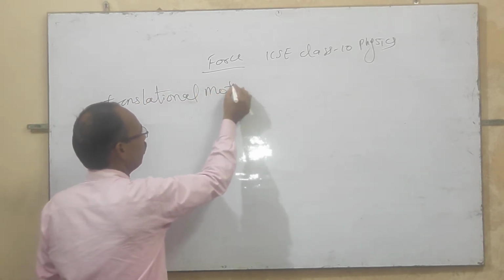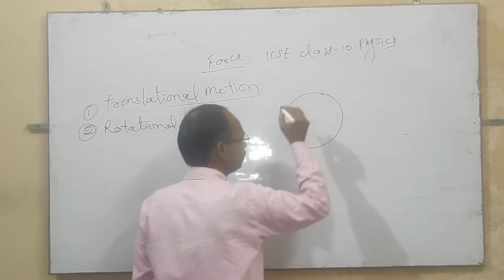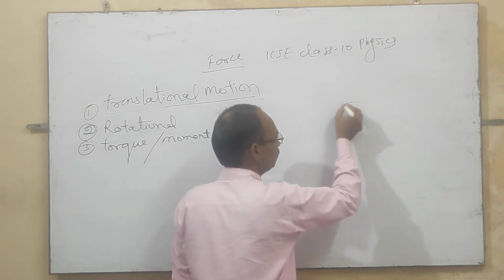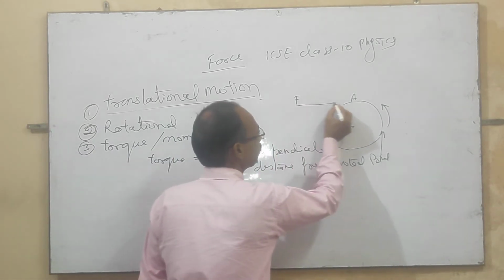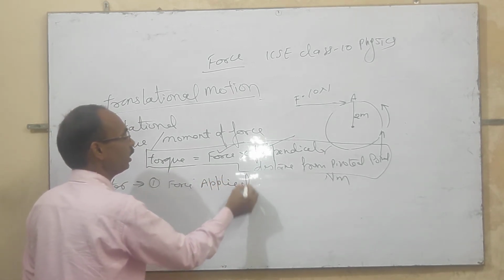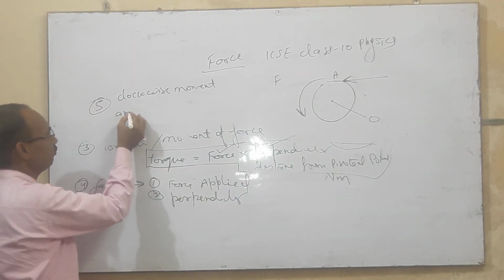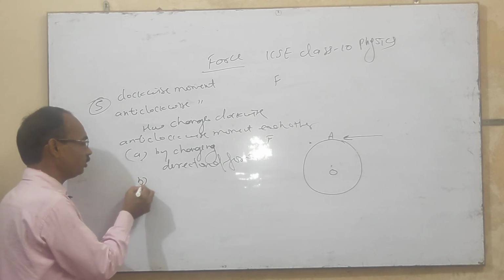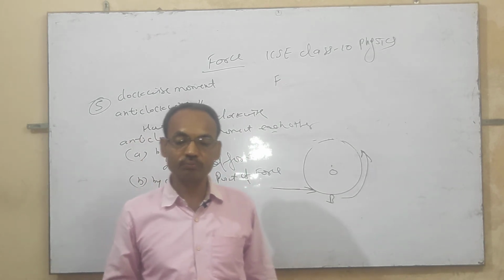Force ICSE Class 10Th Physics Part - 1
Force ICSE Class 10Th Physics Icsehelp Part -1
Moment Of Force || Centre of Gravity || Circular motion
Class 10 ICSE Physics Chapter 1 : Force and Moment Of Force || Centre of Gravity || Circular motion

Force | Torque and Couple | ICSE Class 10 Chapter 1 Physics | Science  Learn ICSE Class 10 Chapter 1 Physics Selina Solutions with Pandey Sir. ICSE Chapters Force will be very helpful for ICSE 10th students as it is the starting of the new academic year. Pandey Sir enlightens you with the ICSE Class 10 preparation strategy for Physics and how to revise crucial topics quickly and effectively to enhance the knowledge. The couple is two equal but opposite forces applied on two different points. Torque is produced due to a single force-torque couple

FOR MORE INFORMATION CLICK THE LINK GIVEN BELOW

Other Maths Videos Links
1 .
COMPOUND INTEREST CLASS 9 MATH,S ICSEHELP PART - 2